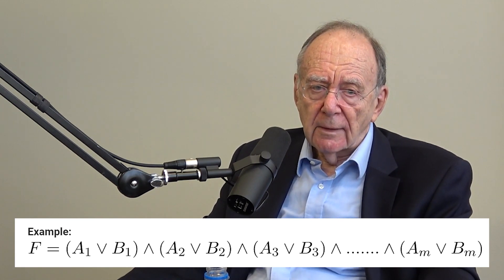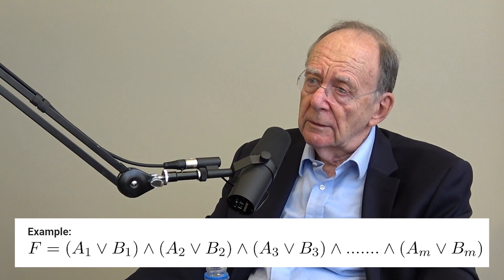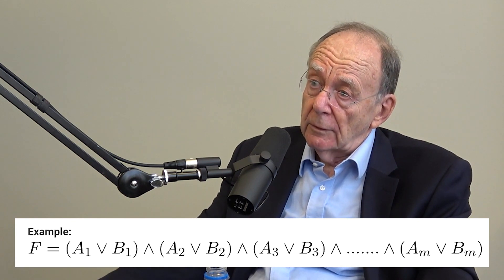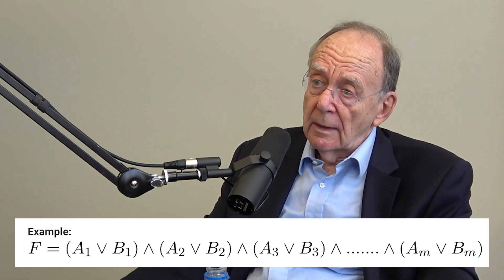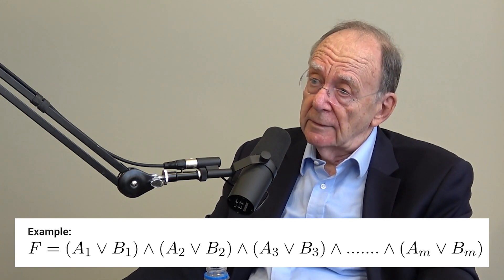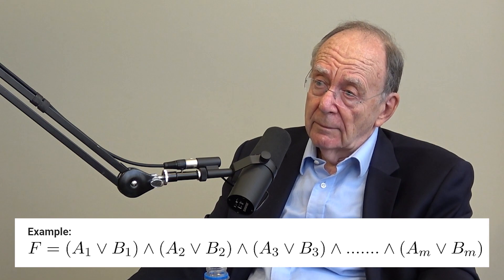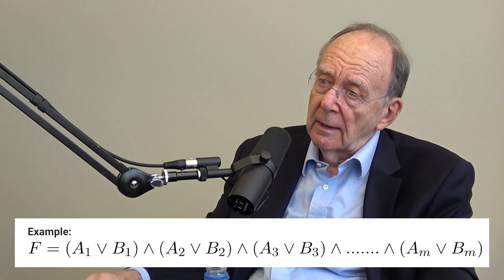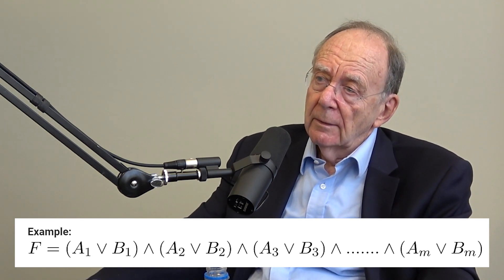NP-Completeness | Richard Karp and Lex Fridman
Richard Karp is a professor at Berkeley and one of the most important figures in the history of theoretical computer science. In 1985, he received the Turing Award for his research in the theory of algorithms, including the development of the Edmonds–Karp algorithm for solving the maximum flow problem on networks, Hopcroft–Karp algorithm for finding maximum cardinality matchings in bipartite graphs, and his landmark paper in complexity theory called "Reducibility Among Combinatorial Problems", in which he proved 21 problems to be NP-complete. This paper was probably the most important catalyst in the explosion of interest in the study of NP-completeness and the P vs NP problem.